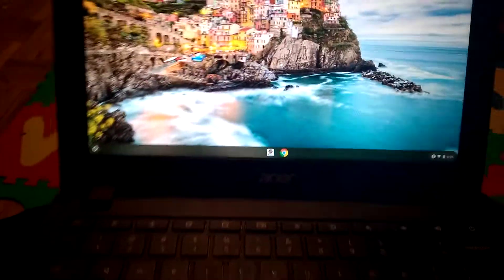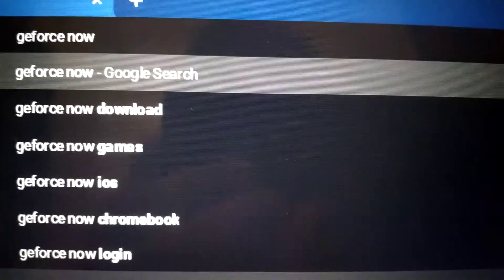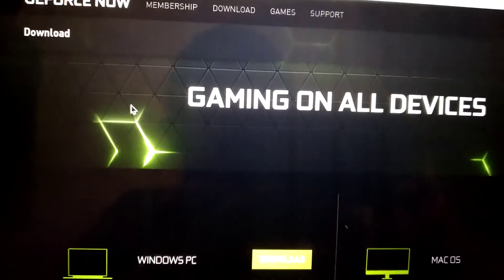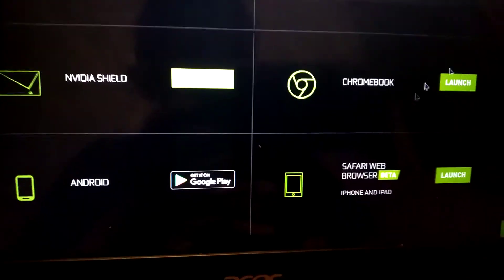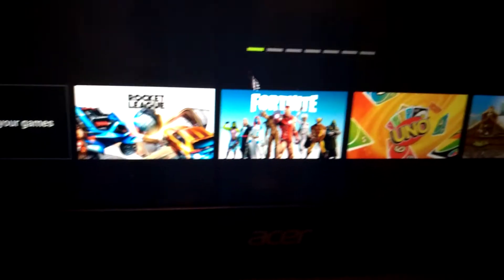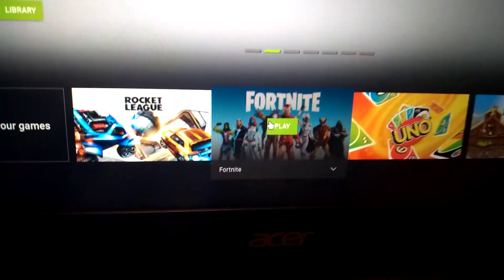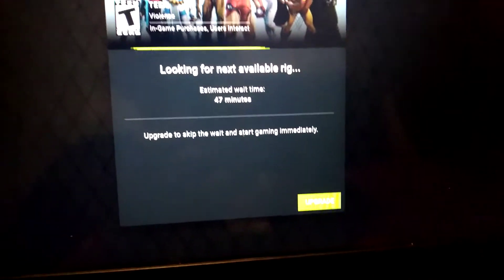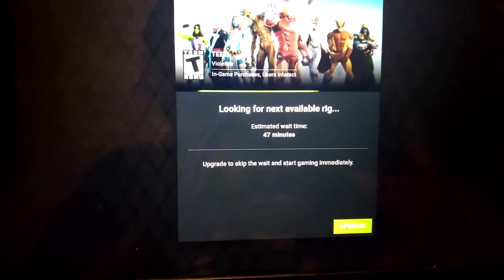How to play fortnite and other games in a school Chromebook (Read description)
Hi just want to clear out on my next video im going to be showing how to connect a controller and showing gameplay so if this helped you out please sub im  a small YT channel so every sub counts Thankyou Bye :)